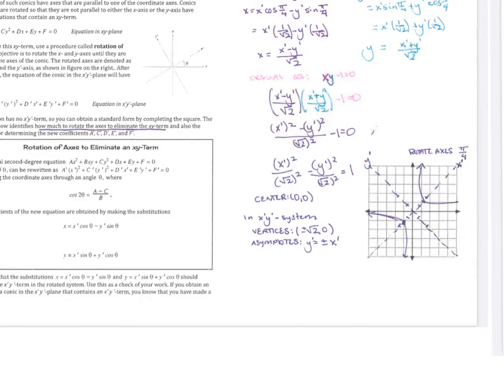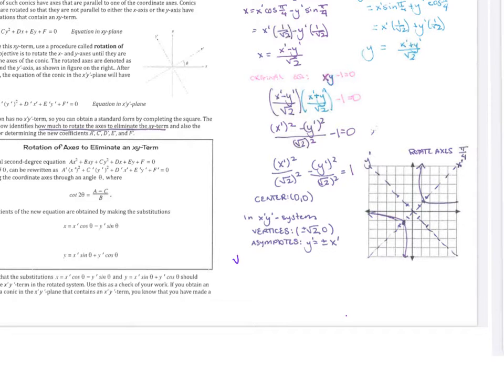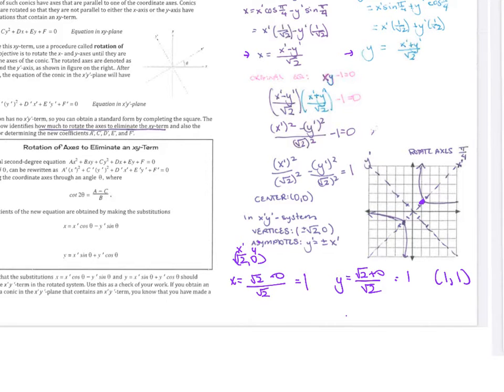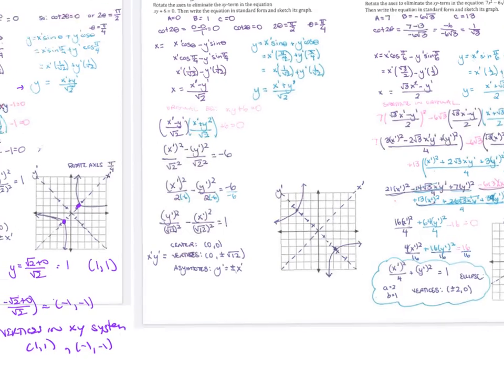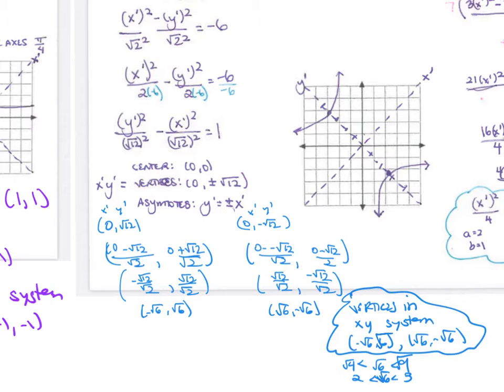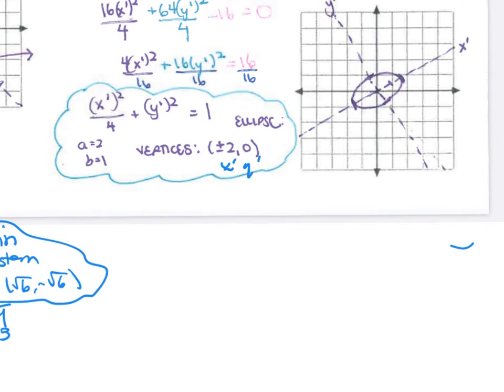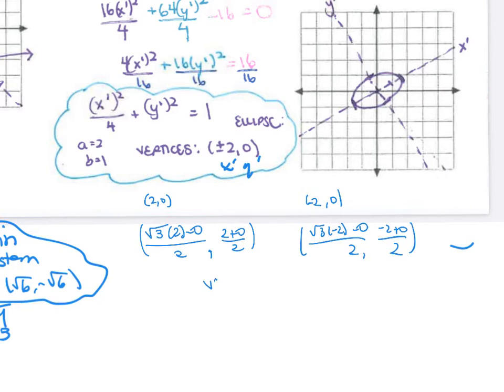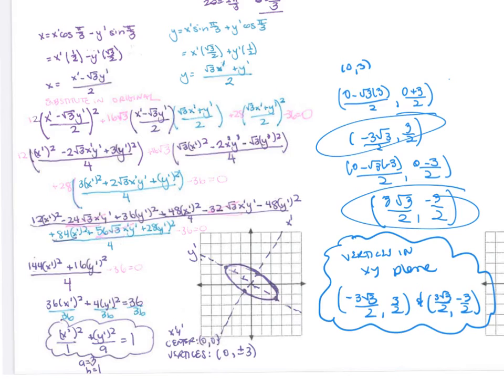Ch 10 5 Day 1 Finding Vertices in xy system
Precalculus Rotation of Conics